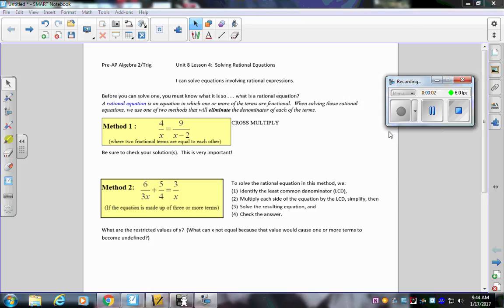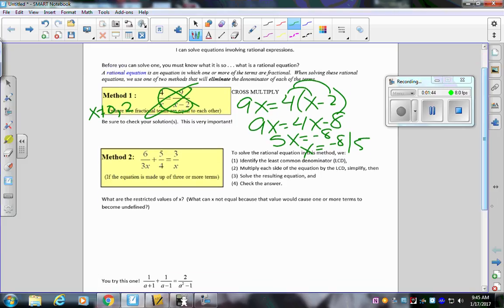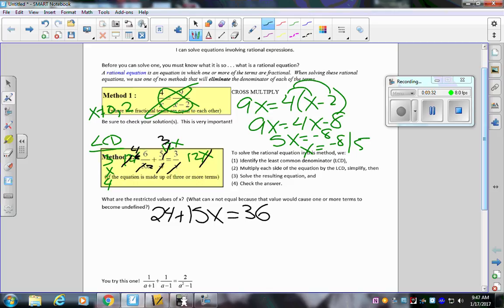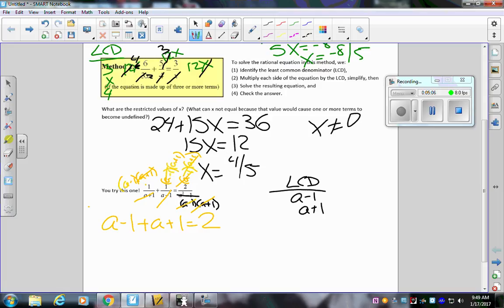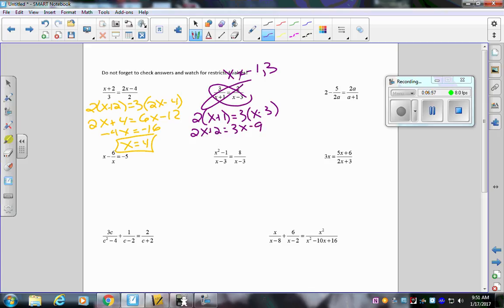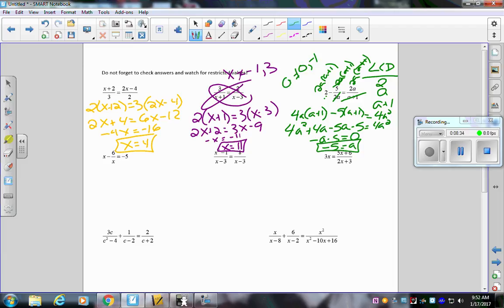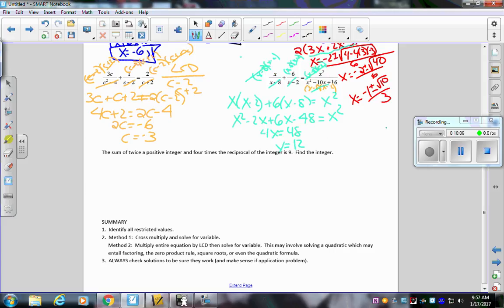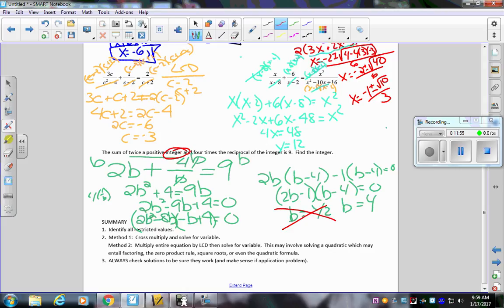Unit 8 Lesson 4